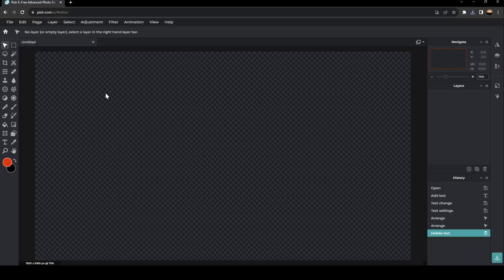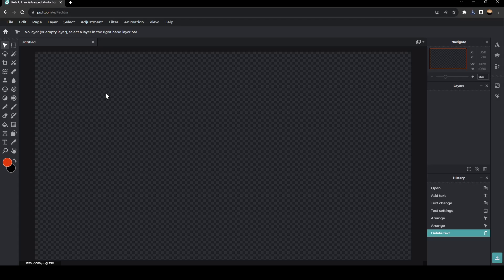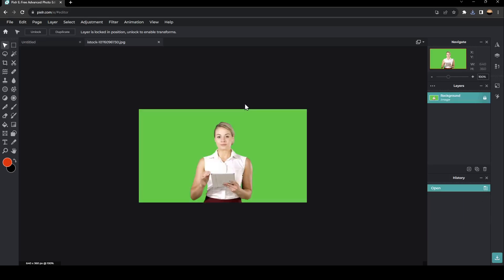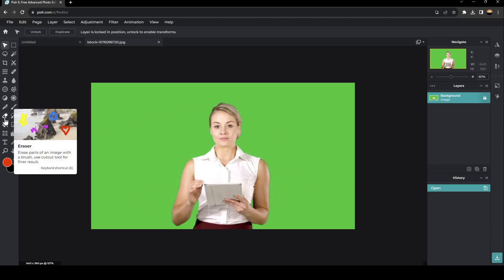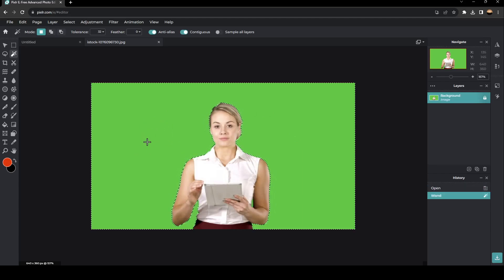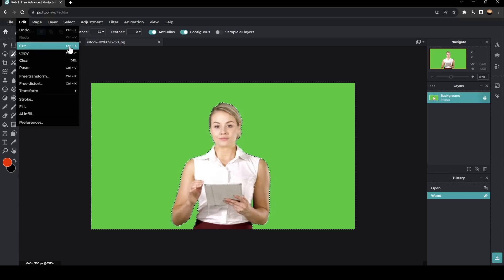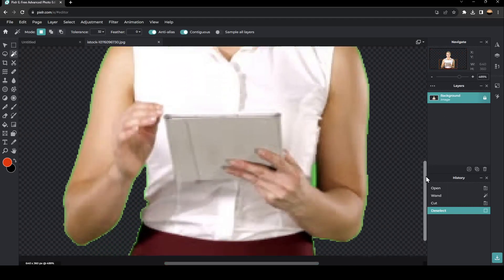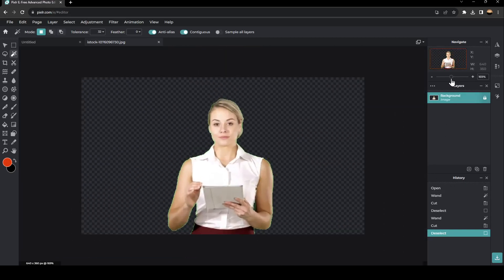How To Remove Green Screen In Pixlr Tutorial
Today we talk about remove green screen in pixlr,pixlr,pixlr tutorial,how to use pixlr